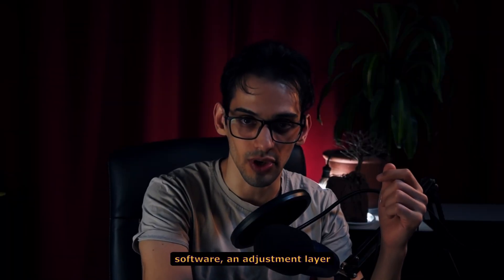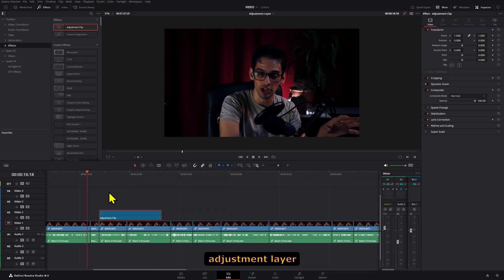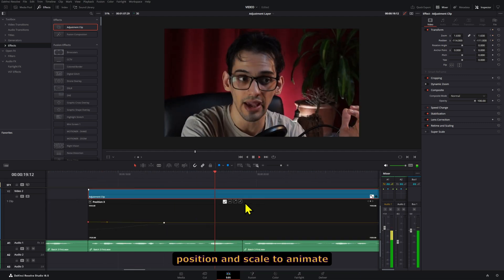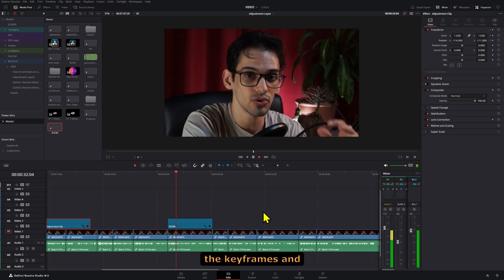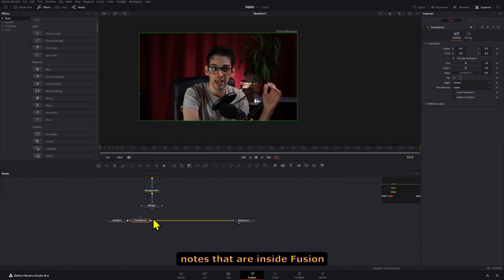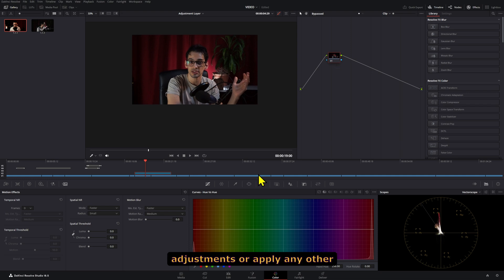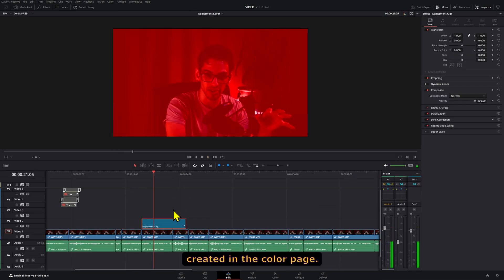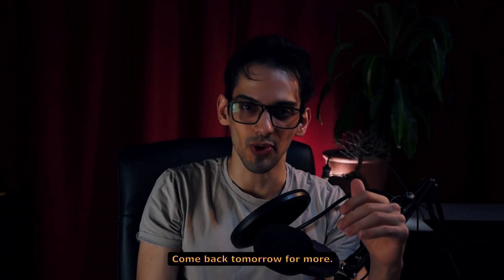Adjustment Layers for Beginners in DaVinci Resolve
0:00 How to use adjustment layers in DaVinci Resolve